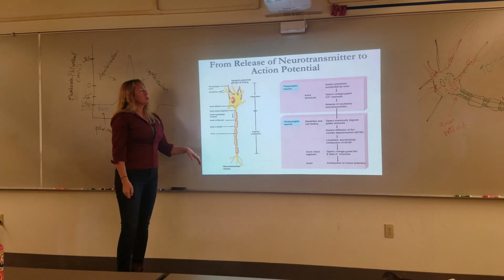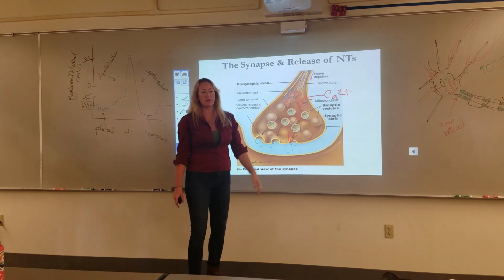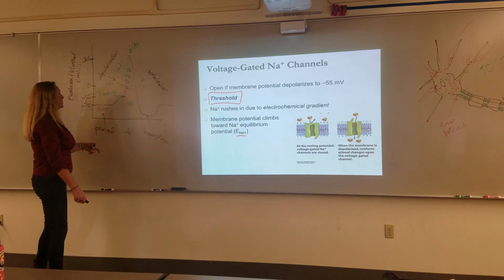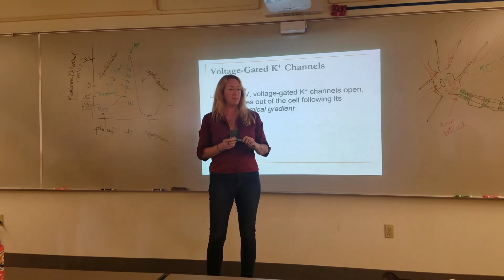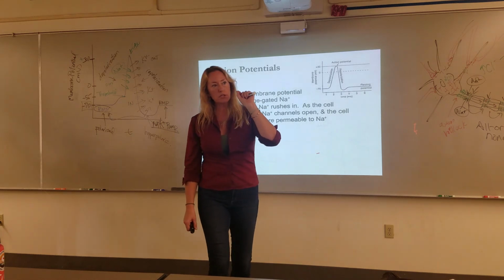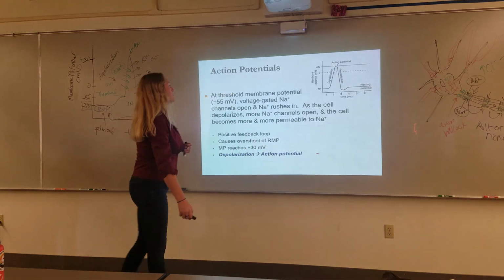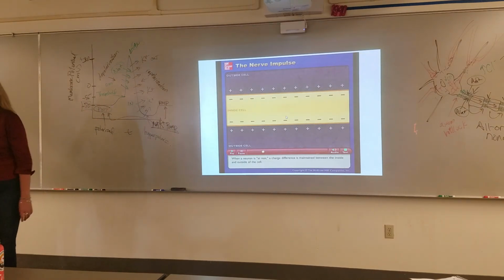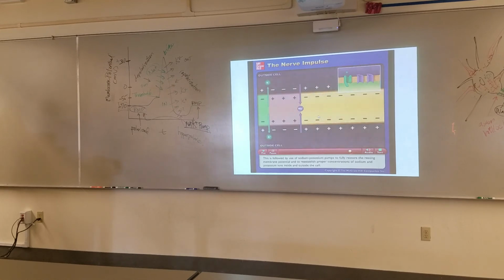Action Potental 2, Bio 1 Lecture